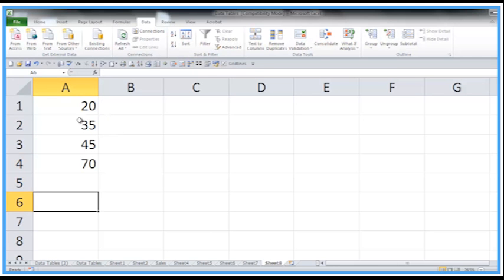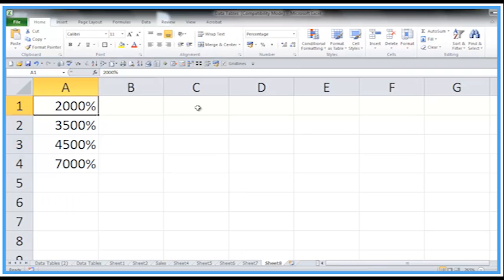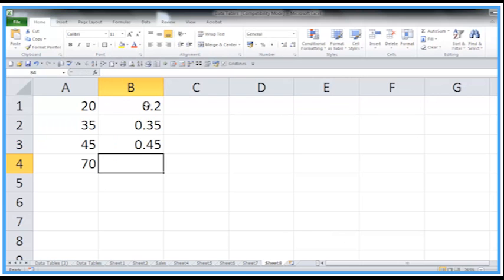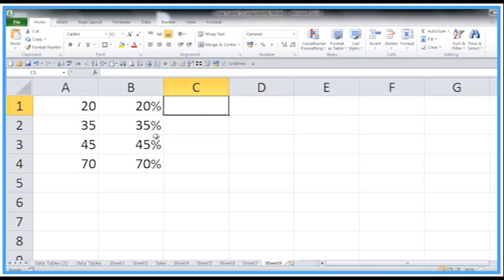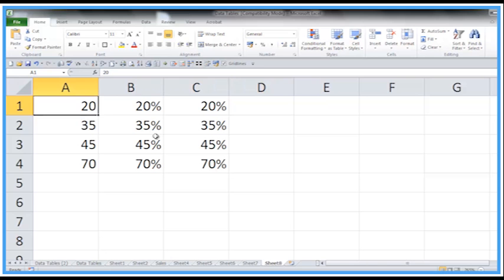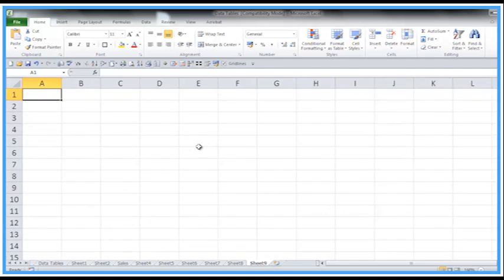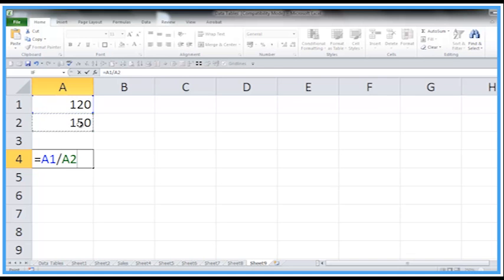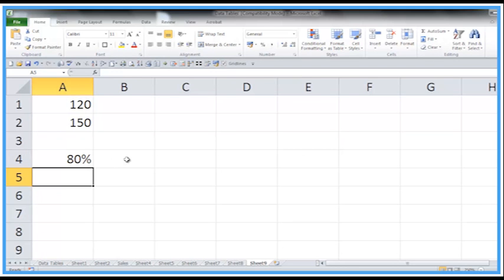How to Work Out Percentage Increase in Excel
Useful How to Work Out Percentage Increase in Excel video from Activia Training. for the written transcript of the video.